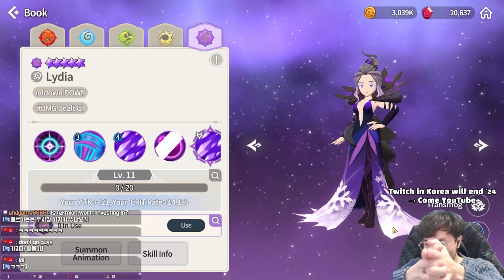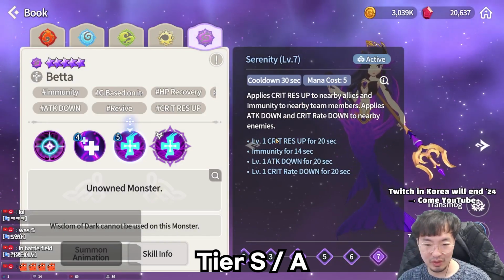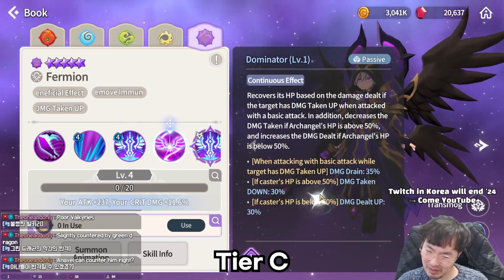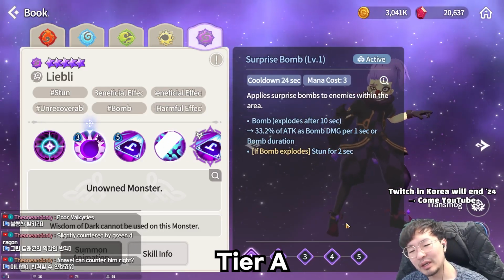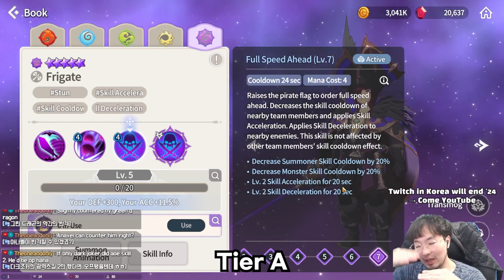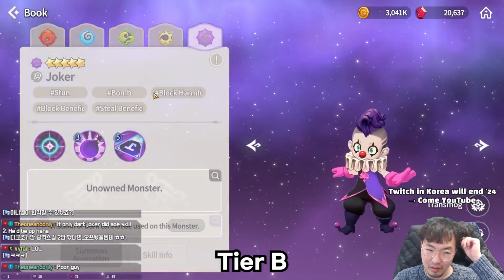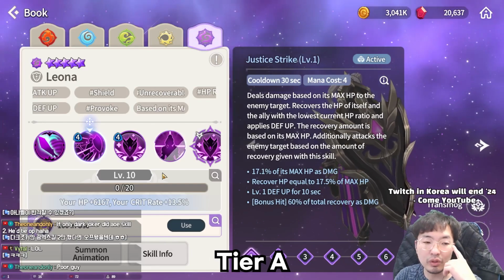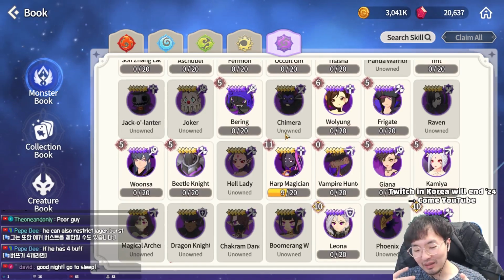LD NAT5 Tier List - Dark Monster [Summoners War Chronicles]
▶ Storyteller Membership ◀

This tier list is based on my personal opinion. Please leave your opinion in the comments!